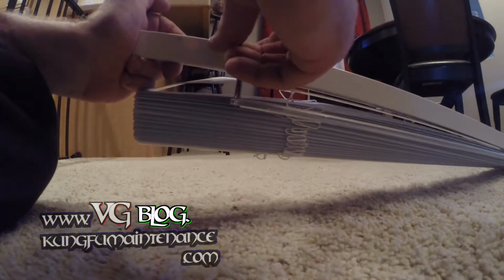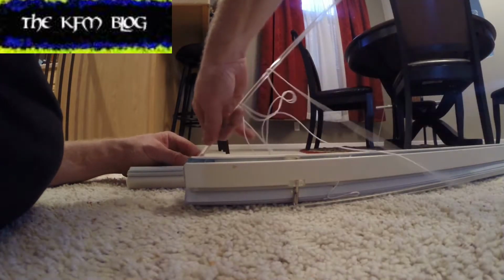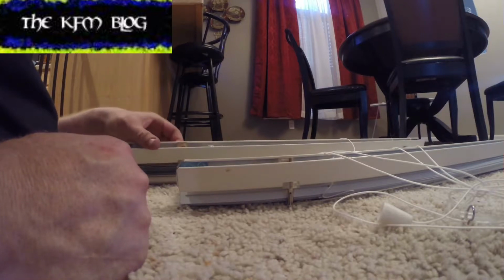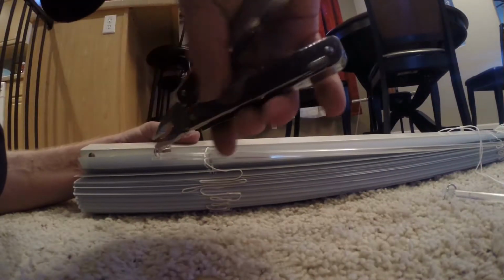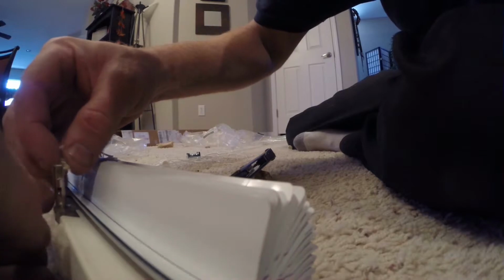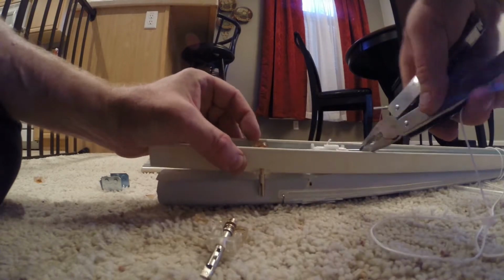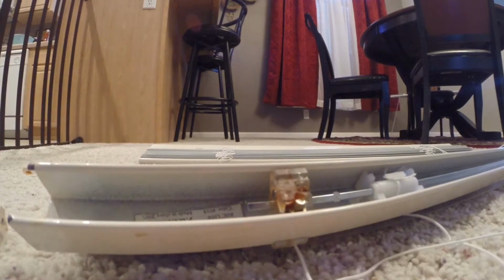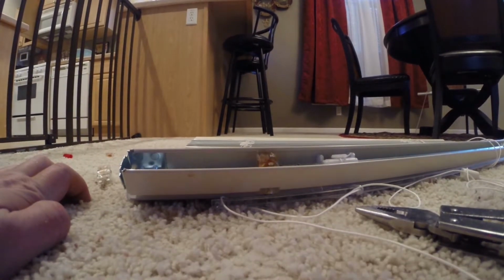Mini Blinds Broken Not Tilting Turning How To Replace Change Out Master Tilt Control Gear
Kung Fu Maintenance Shows Mini Blinds Broken Not Tilting Turning How To Replace Change Out Master Tilt Control Gear
To have someone like me make repairs for you click the following
Comb Gear
Blind Stems
Vertical Blind Slat Repair Clips
Ivory Blind Slats
White Blind Slats
Nice Little Hand Held Drill